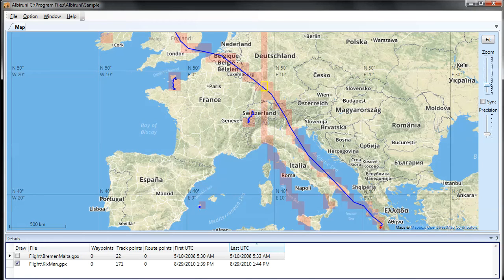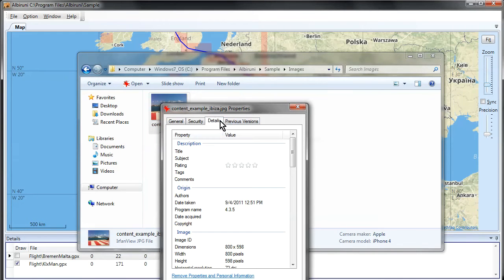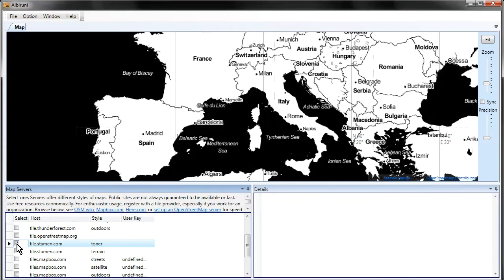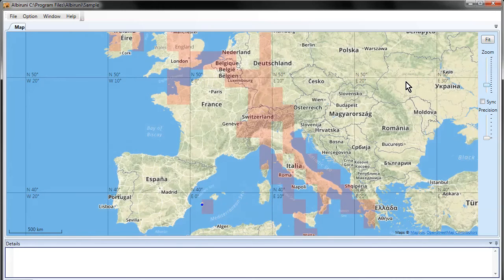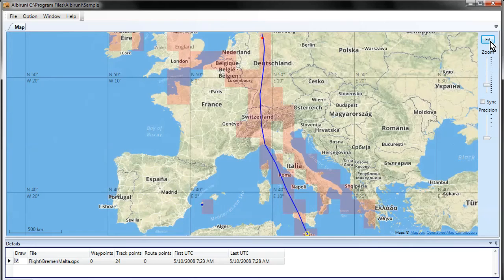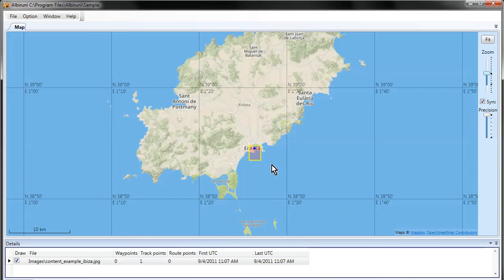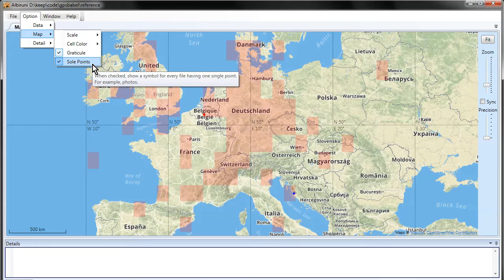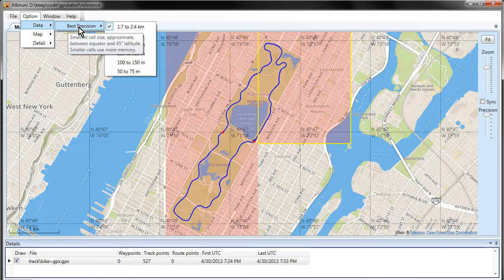Albiruni Overview v1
Highlights of Albiruni, free Windows software for viewing large collections of GPS data (gpx and jpg files).   Uniquely, it shows a summary of data on maps of various styles from different map hosts.